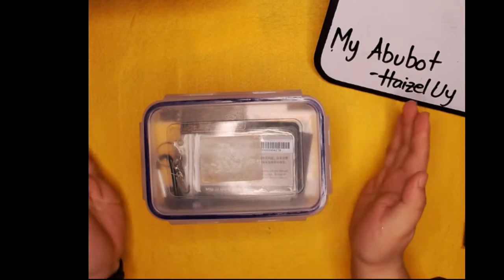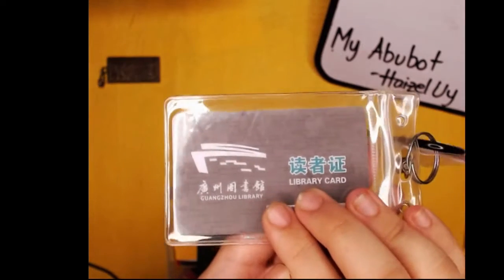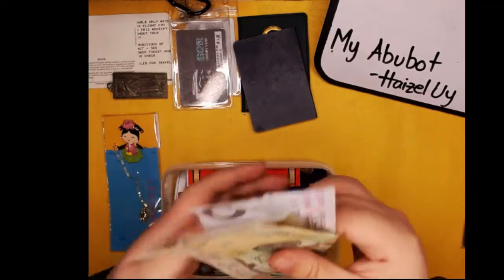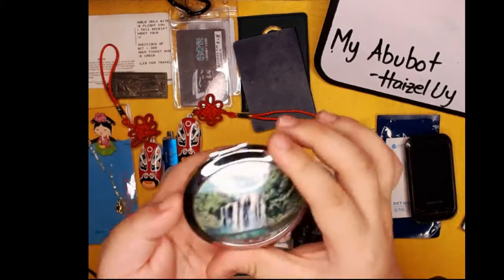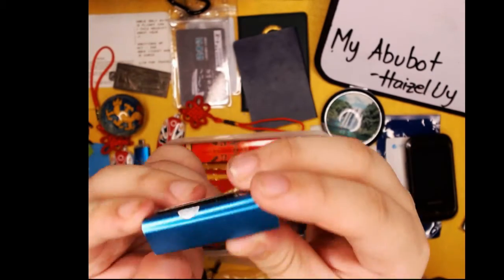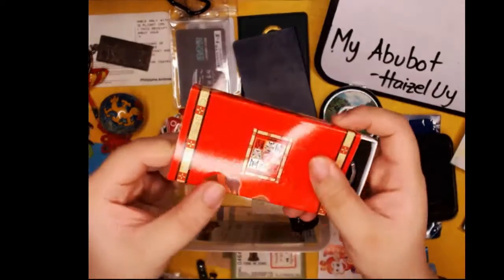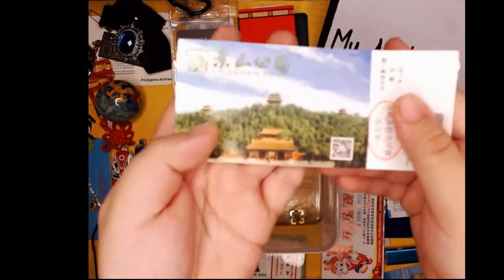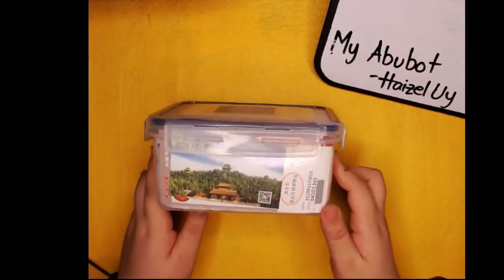My Abubot Story #1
Abubot is a Tagalog/Filipino Word that means trinkets/things or knick-knacks collected over the course of time.
Here is a video of my knick-knacks that hold stories.. There be more in the future.

 Some I will be giving away so this video will also serve as a reminder to me one day in the future.